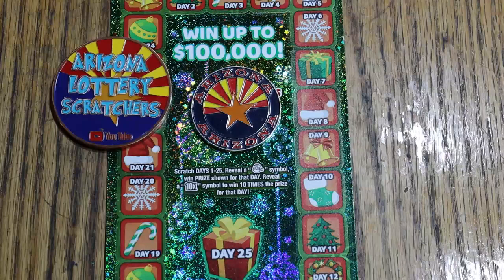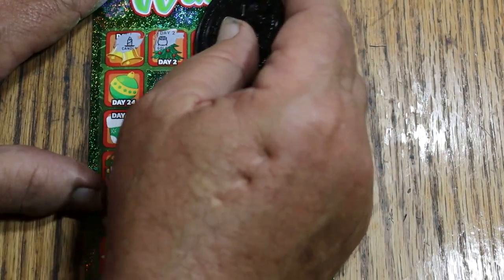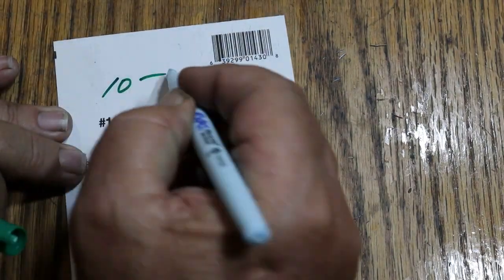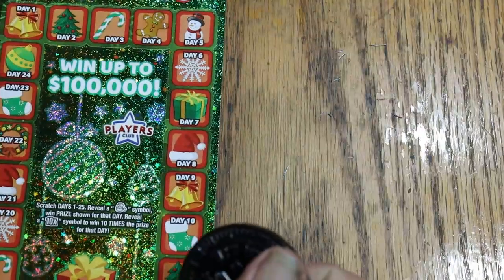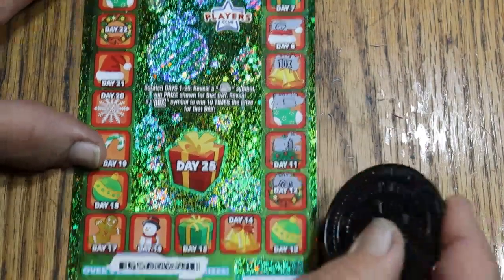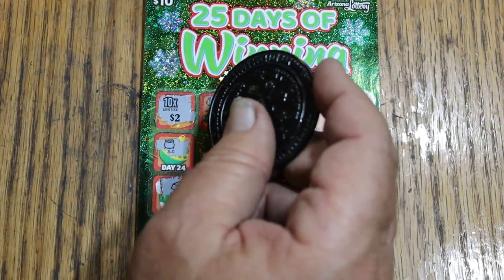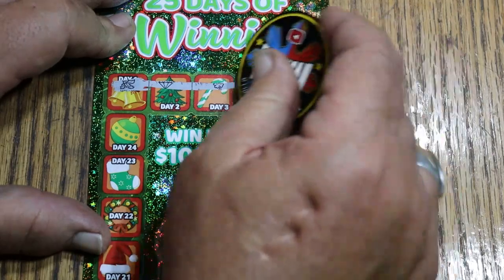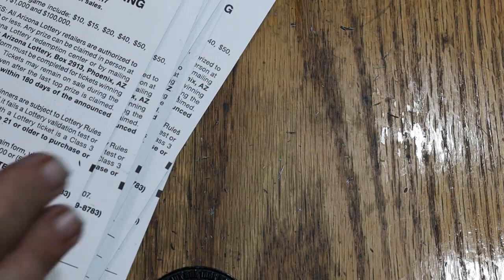💥FULL BOOK CHRISTMAS REVEAL SESSION!💥😎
HERE ARE THE RESULTS OF A FULL BOOK OF $10 CHRISTMAS SCRATCHERS!